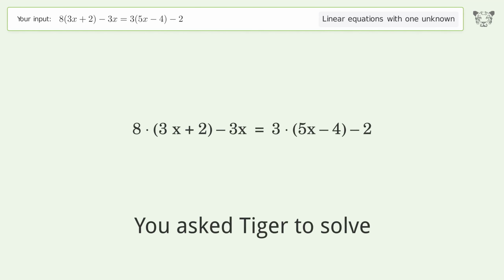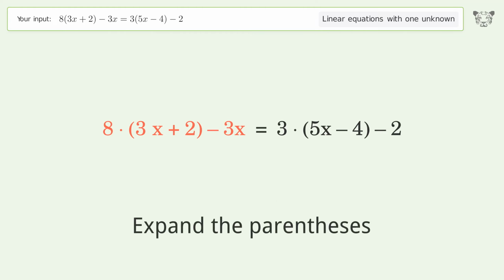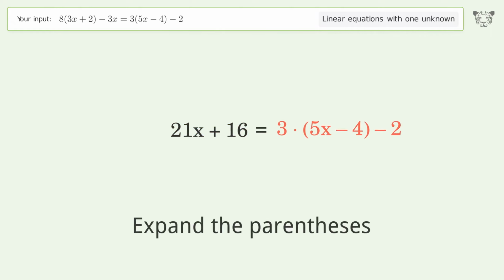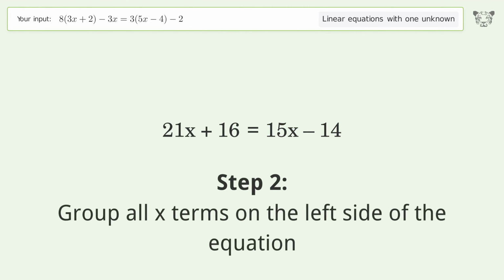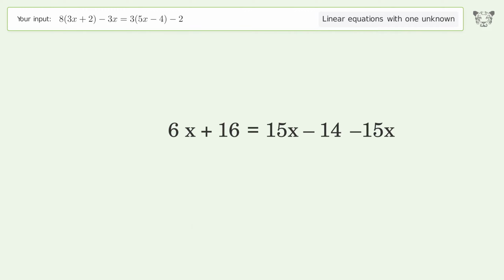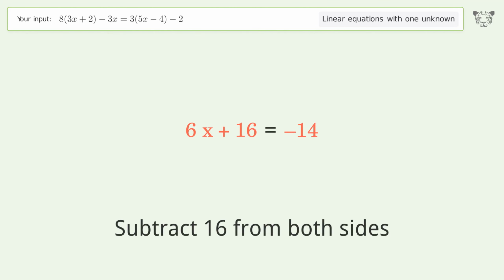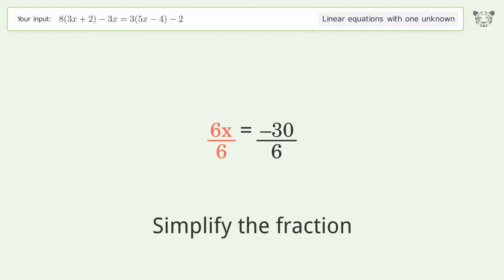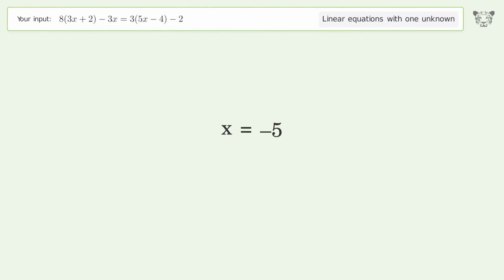Solve 8(3x+2)-3x=3(5x-4)-2: Linear Equation Video Solution | Tiger Algebra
Struggling with 8(3x+2)-3x=3(5x-4)-2? Watch our step-by-step video on Tiger Algebra to master this linear equation effortlessly.